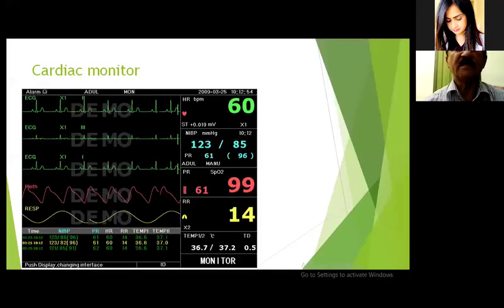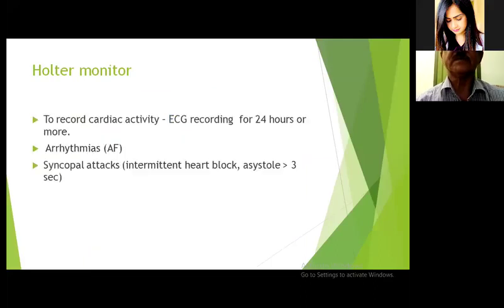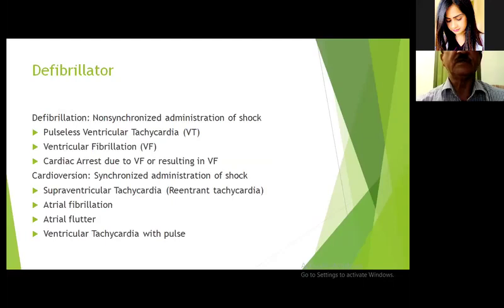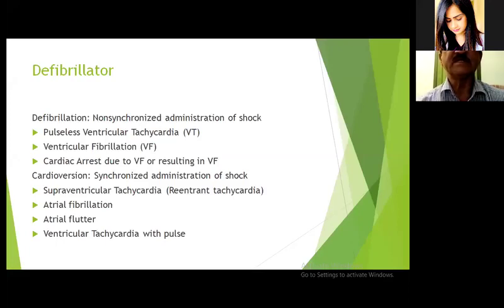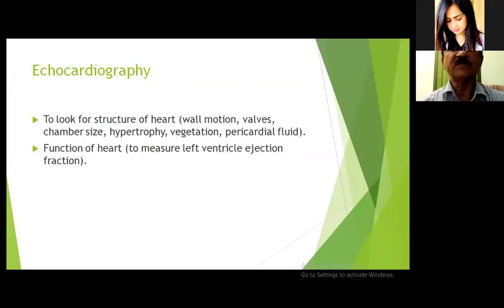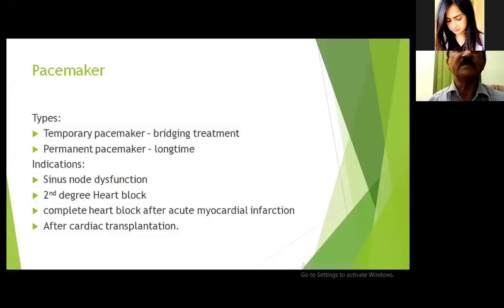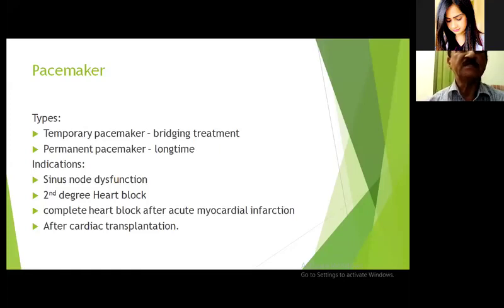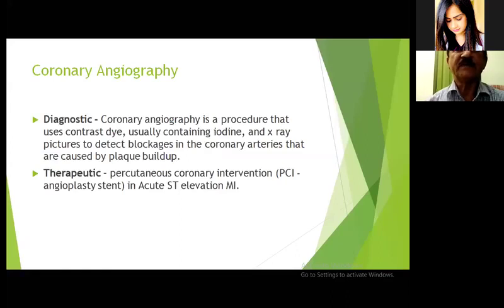Cardiac Gadgets by Prof Shams Solangi 4/6/2020